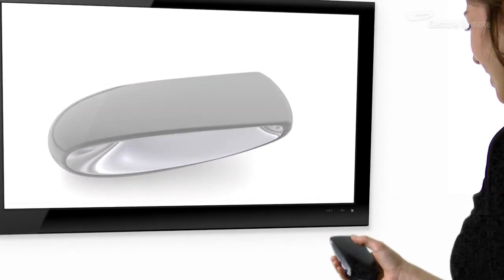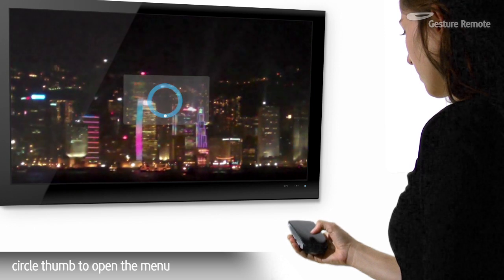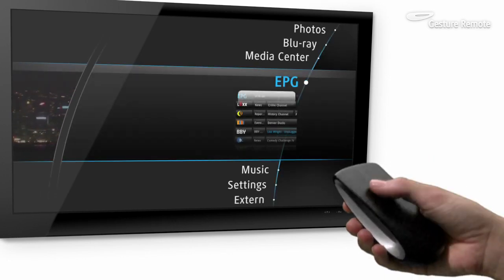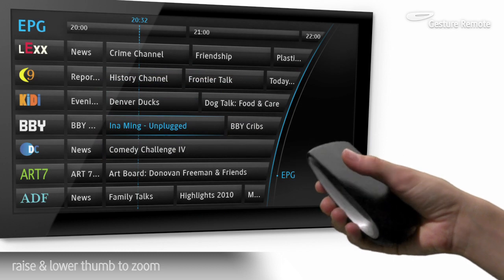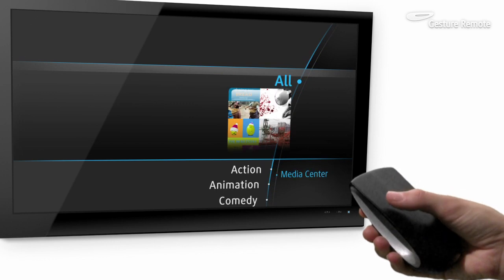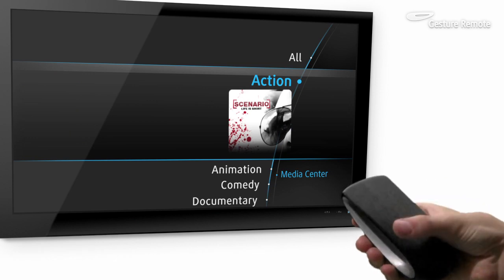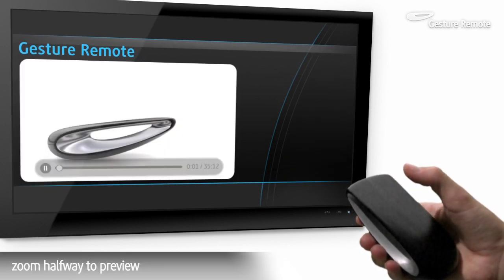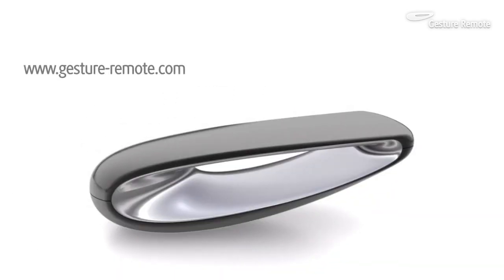GestIC® Technology Gesture Remote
Introducing the Gesture Remote, a magic TV remote using Microchip's GestIC® Technology.